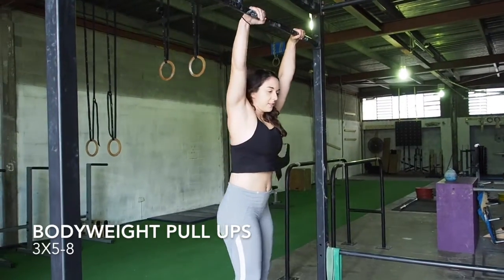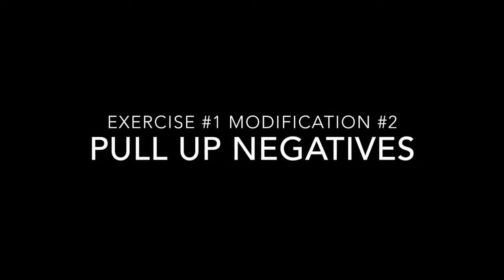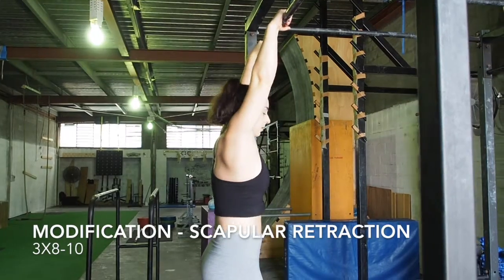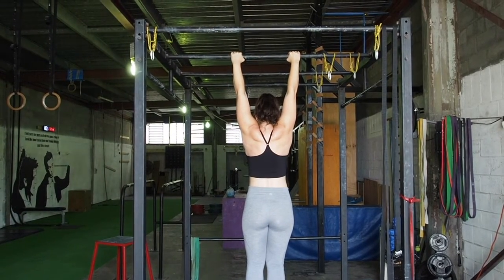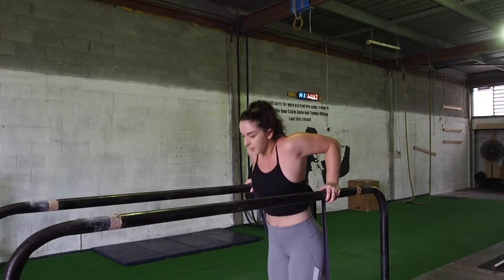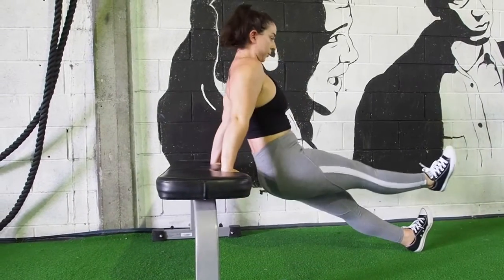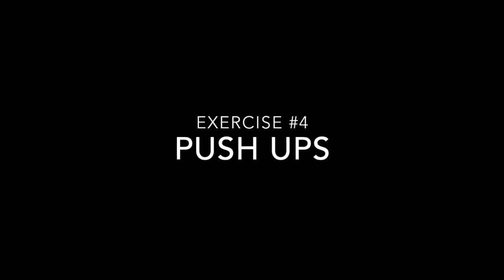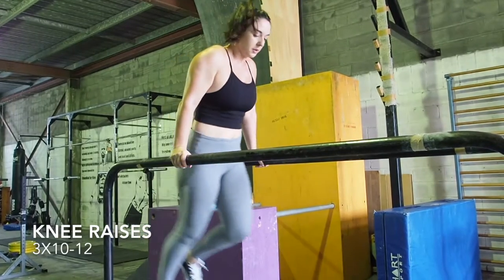Beginner Calisthenics Workout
This is my first video showing a simple beginner calisthenics workout. This is for any strength level and has modifications for each exercise. Hope you enjoy!